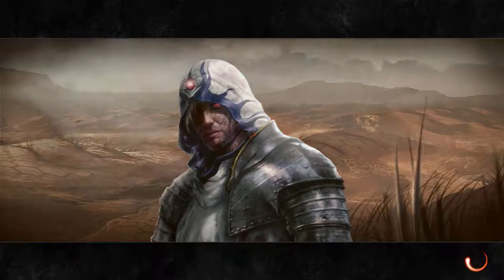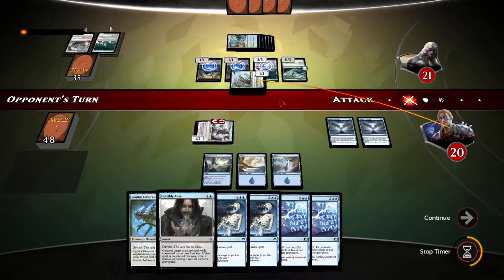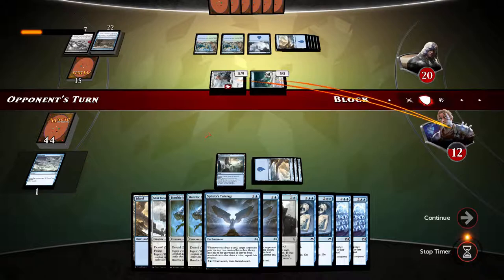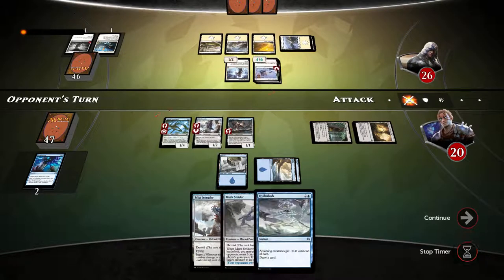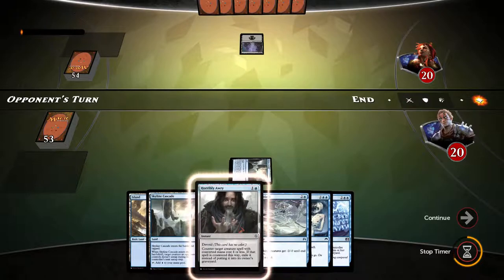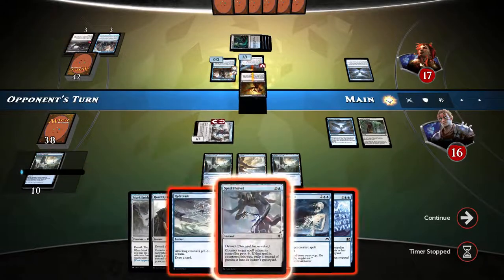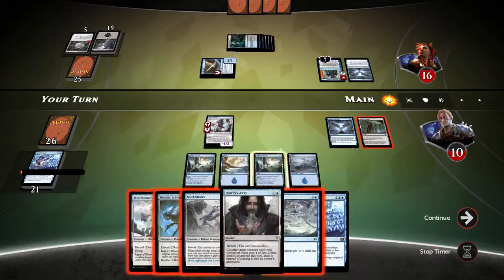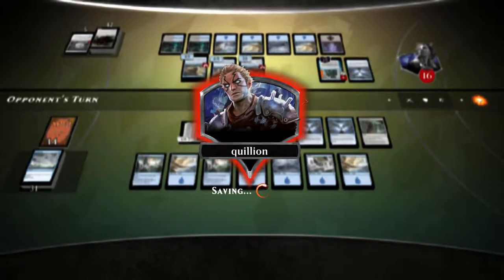Magic Duels - Eldrazi Mill 2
Deck Breakdown:

Creatures x 16
3 x Salvage Drone
3 x Mist Intruder
3 x Benthic Infiltrator
3 x Murk Strider
3 x Ulamog's Reclaimer
1 x Oblivion Sower

Instants x 15
2 x Horrible Awry
3 x Hydrolash
2 x Spell Shrivel
2 x Insparation
3 x Countermand
3 x Bone to Ash

Sorceries x 2
2 x Coastal Discovery

Enhancements x 3
3 x Sphinx's Tutelage

Lands x 24
14 x Island
3 x Foundry of the Consuls
3 x Rogue's Passage
4 x Skyline Cascade